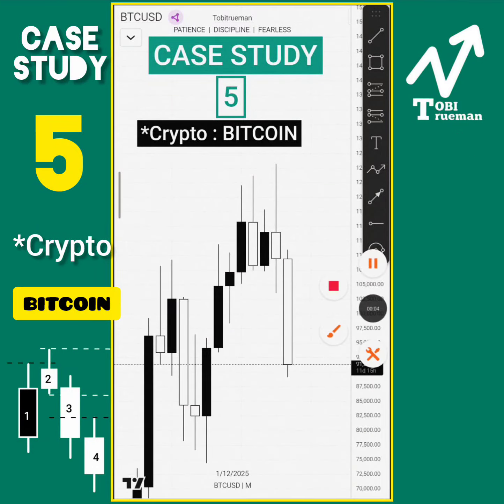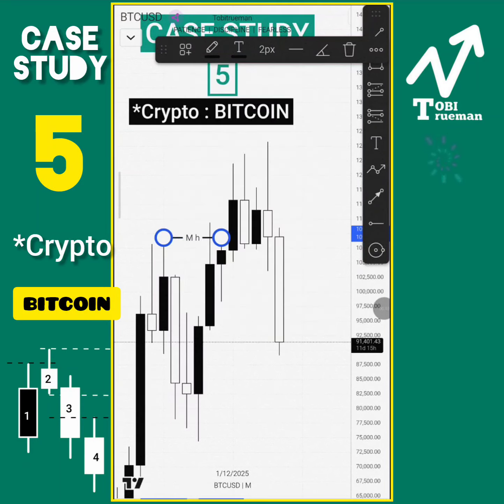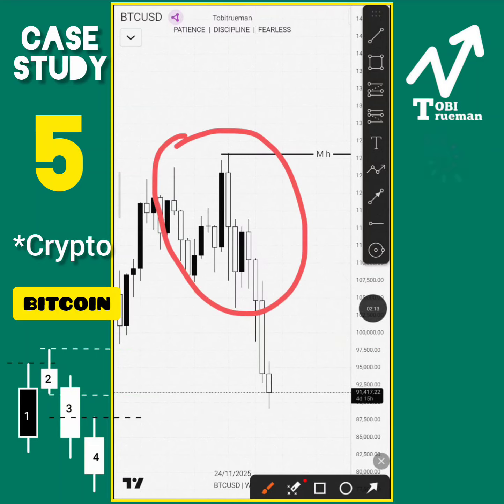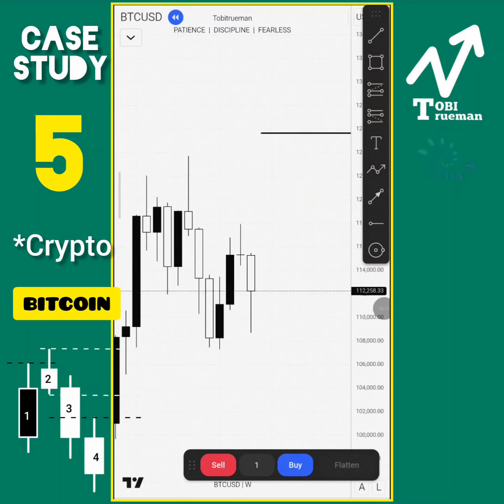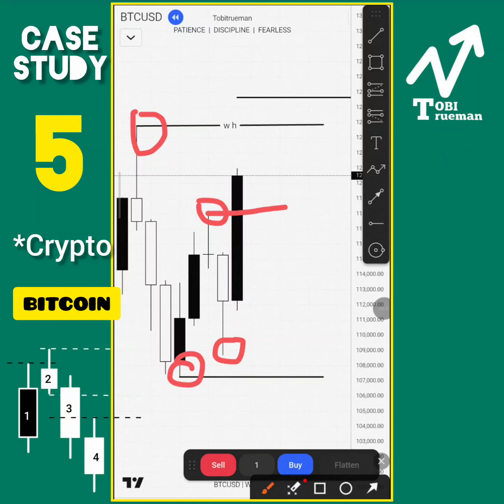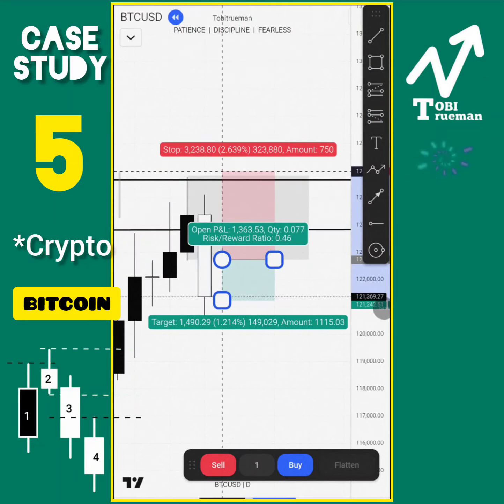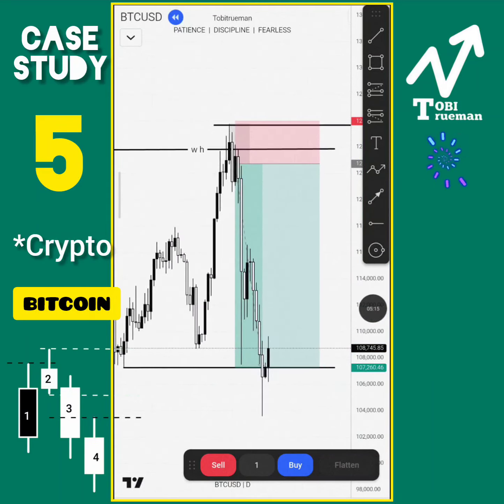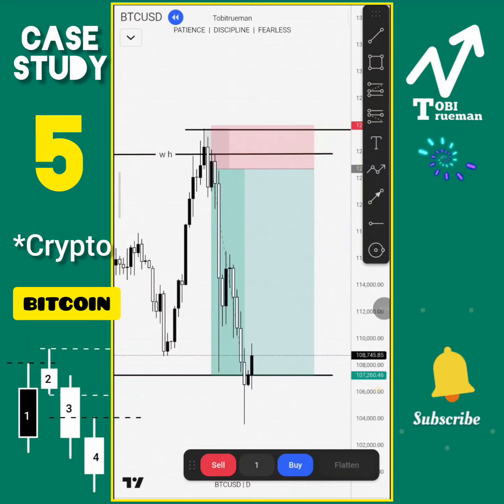Case Study 5: Crypto | Bitcoin | Why bitcoin sold off massively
*Why bitcoin is selling right now.